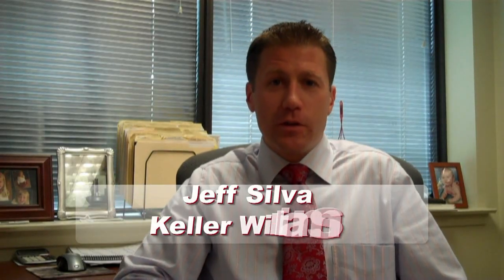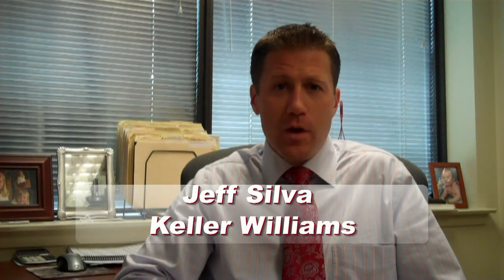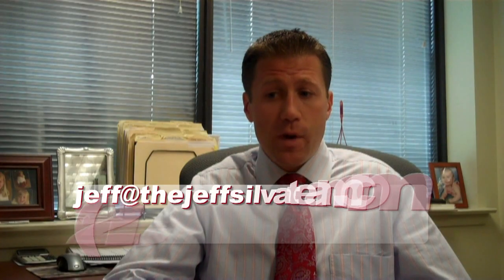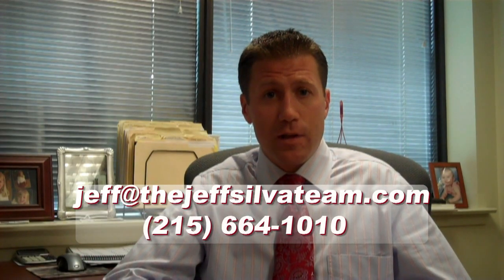Jeff Silva - What Determines the Value of Your Home?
- Thanks for taking your time to open my email! This week, I'd like to teach you how to CORRECTLY determine the market value of your home. Where do you go to determine what your home is worth, especially right now in our new real estate market? How much of your home value is effected by the condition of your house, the national economy, and just plain old local supply and demand? The truth is, home value is affected by various characteristics - both internal and external, as well as its comparison to neighboring houses.